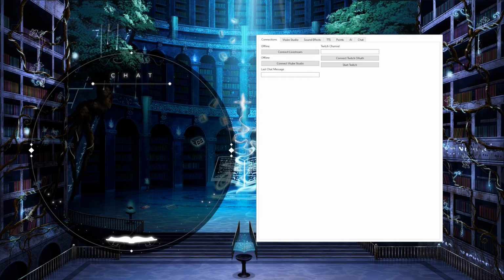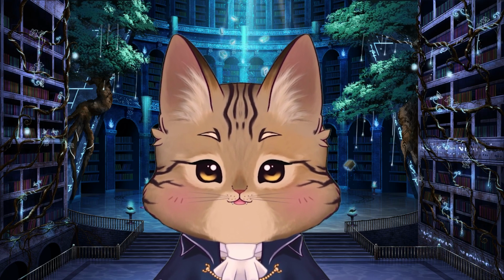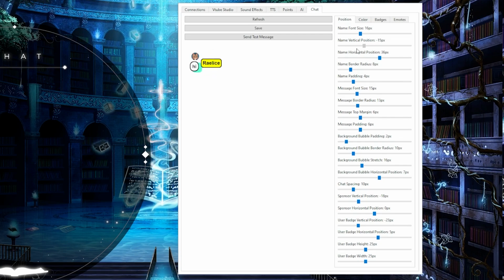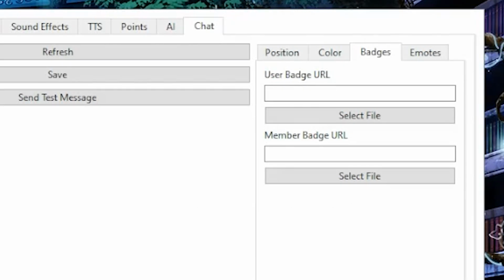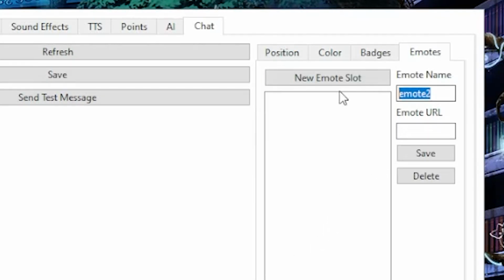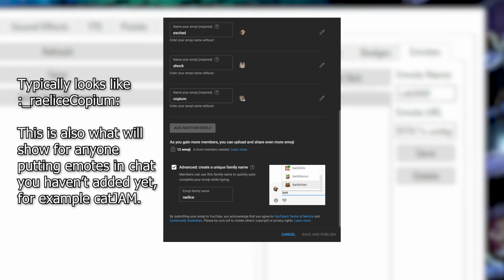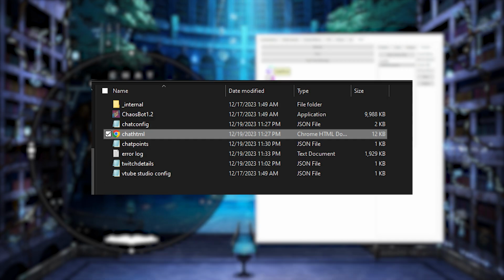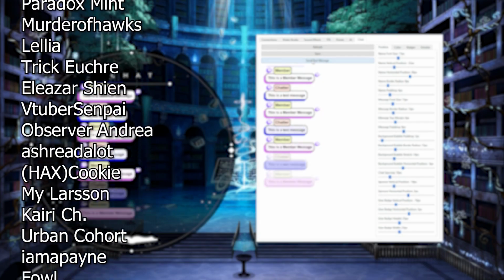Combine Twitch and YouTube chats easily with ChaosBot!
ChaosBot now gives you a nice and easy way to combine Twitch and YouTube as well as having a ton of fun features.